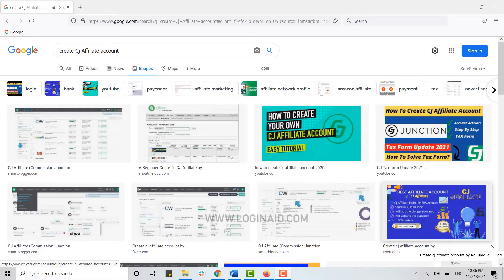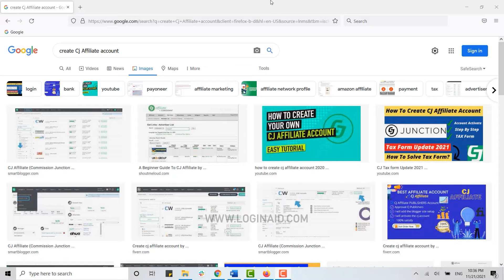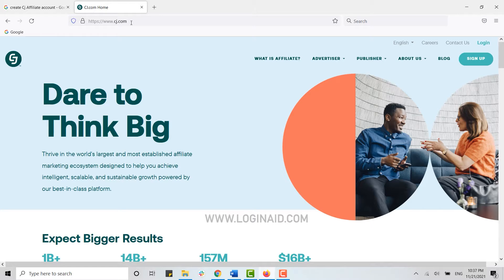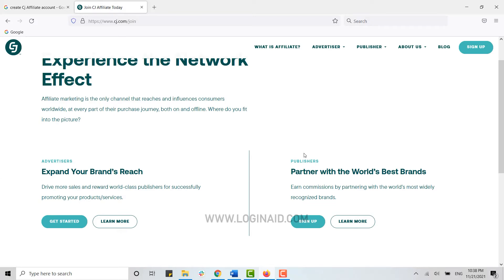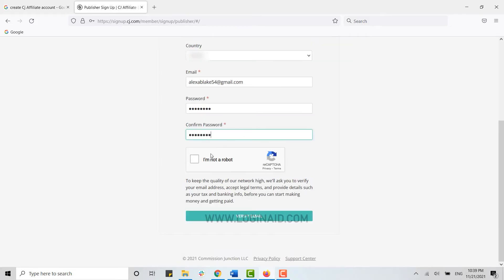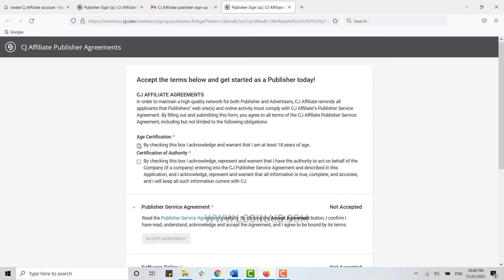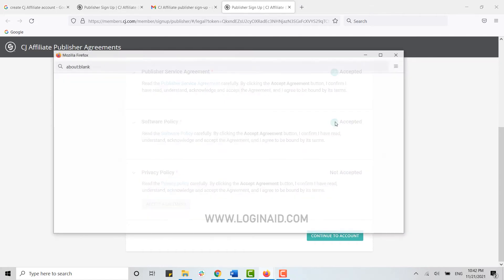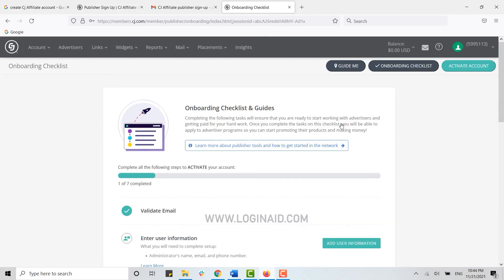Create A CJ Affiliate Account 2021 | Account Registration Help | CJ.com Sign Up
CJ Affiliate is an online advertising company owned by Publicis Groupe operating in the affiliate marketing industry, which operates worldwide.
Get enrolled in CJ Affiliate account in a easy steps. Watch this video till the end to let know on how you can register to CJ Affiliate Account.